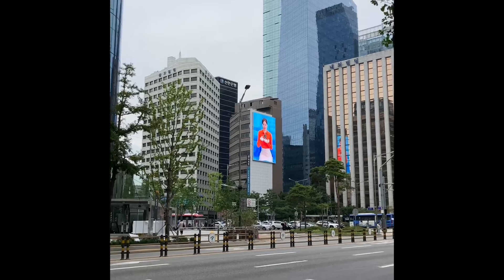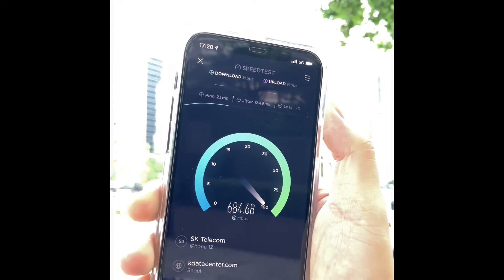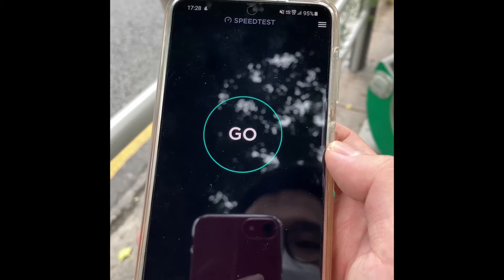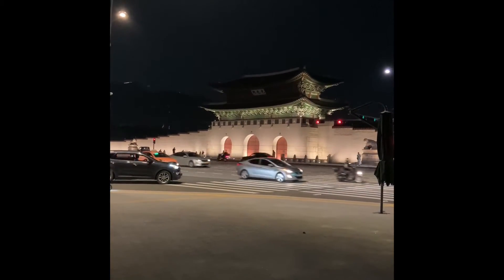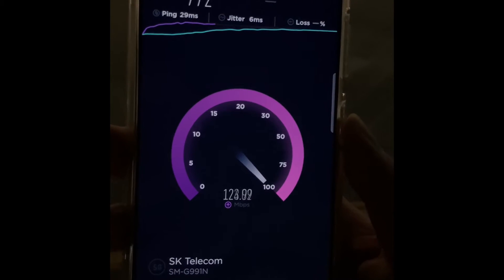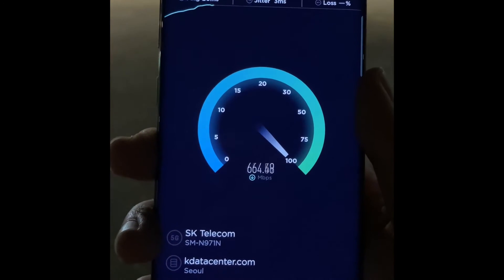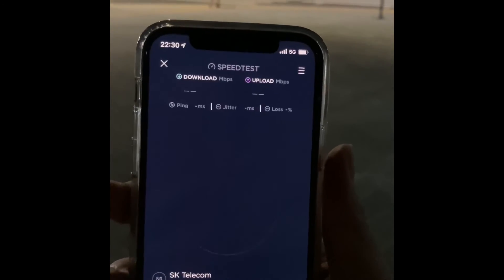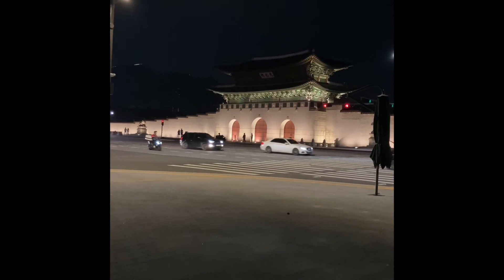5G mobile speed in Seoul, South Korea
In this video, I did 5G speed test using 3 devices (iPhone 12, Galaxy S21, Note 10) in Seoul, South Korea.

You can tell how serious this is by its portrait orientation lol